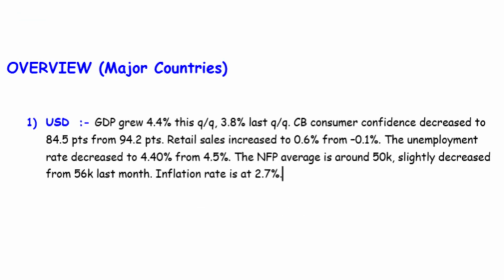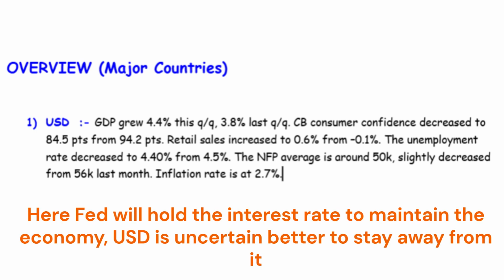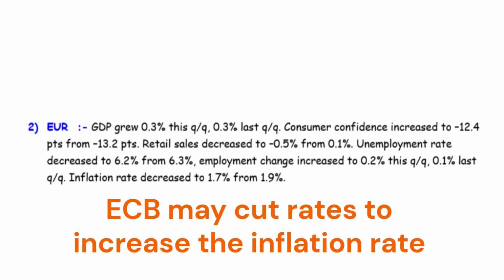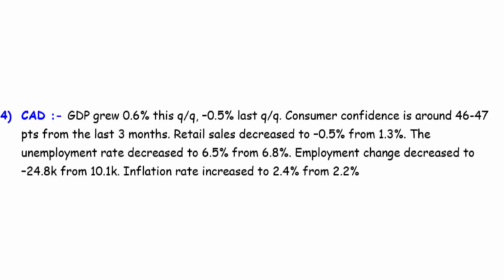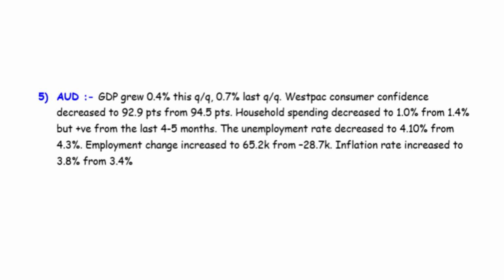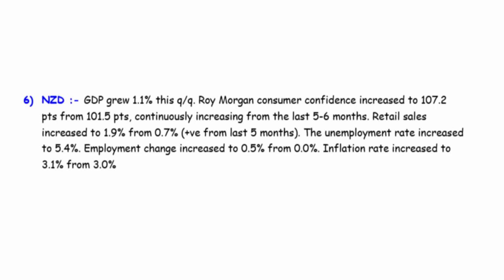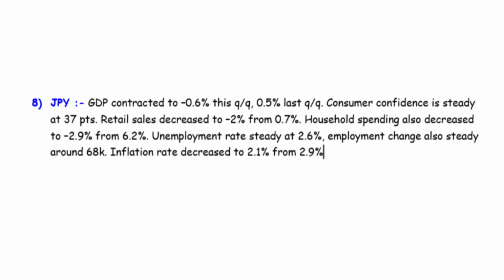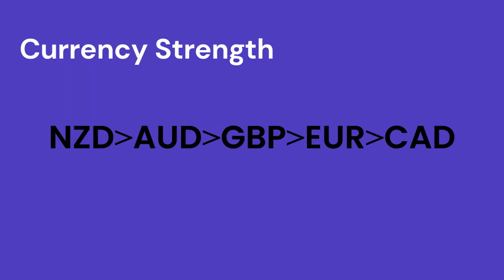Fundamental | Technical Analysis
In this video, I break down the fundamental analysis behind today’s market move, explaining why the price is moving, not just where it’s going. We cover key economic news, interest rates, inflation data, central bank policies, and how they impact gold and the forex market.

This video is perfect for traders who want to understand market sentiment, smart money behavior, and high-impact news events that drive price action. Whether you’re a beginner or an experienced trader, this fundamental breakdown will help you make better, informed trading decisions.

What you’ll learn in this video:

Fundamental analysis explained in simple terms

How news events affect gold & forex prices

Impact of inflation, USD, interest rates & central banks

How institutions trade based on fundamentals

Combining fundamental + technical analysis

📌 Markets Covered: Gold (XAUUSD) / Forex
📌 Trading Style: Institutional & Smart Money Concepts